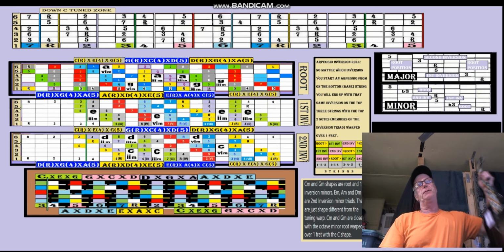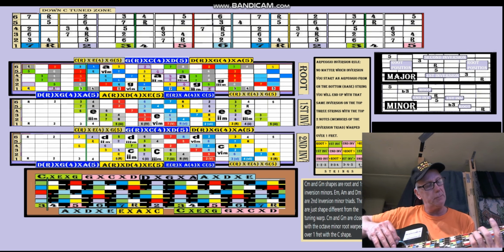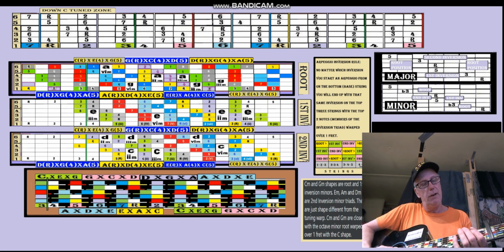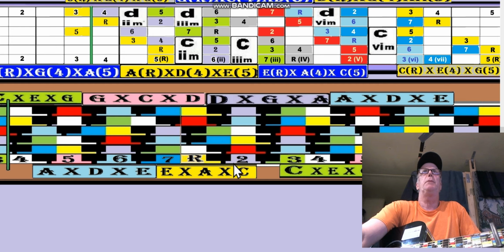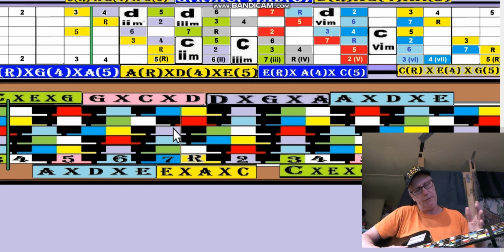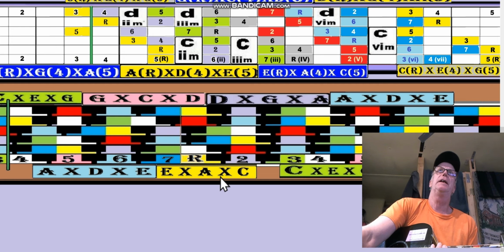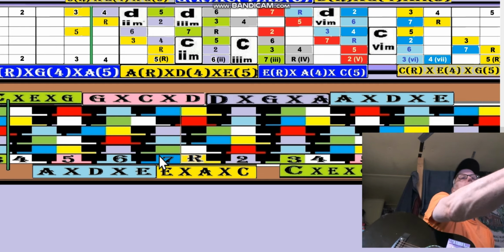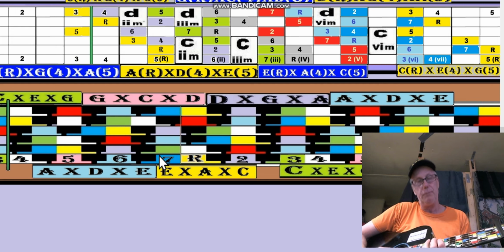Andys Free Guitar Charts Videos Lesson Chart 83B Part 1 of 9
We focus on chart 83B 3 Inversion fretboards and the resulting chord shapes that are formed from both the bottom 3 strings and the top (warped) region.
Special topic covered about the colored piano note inlays to be available with the full chart set coming sooner or later...
   We cover the CAGED up and down property and divide arpeggios into 2 chords related by one pentatonic scale member.